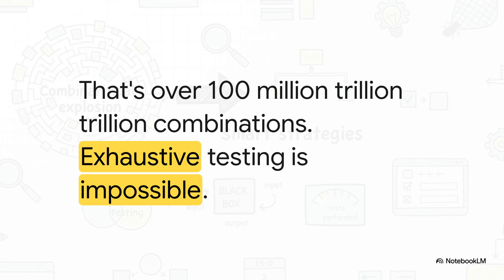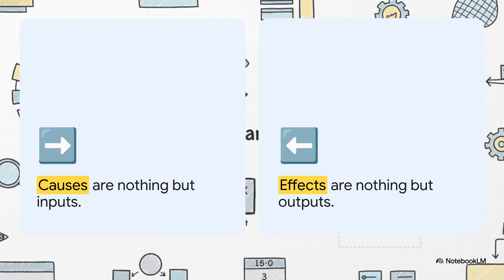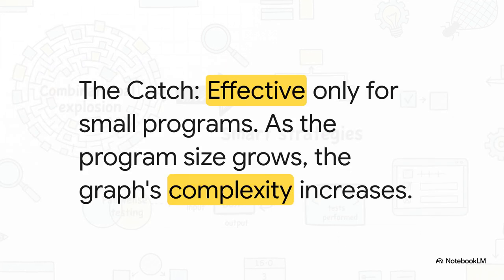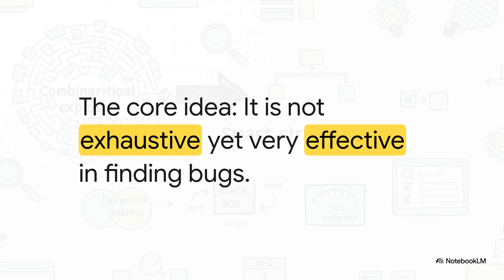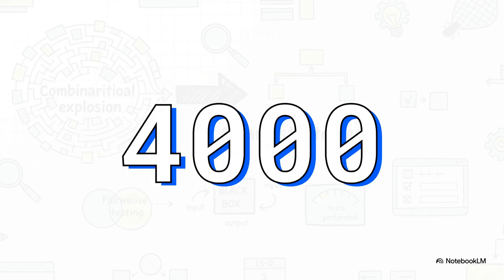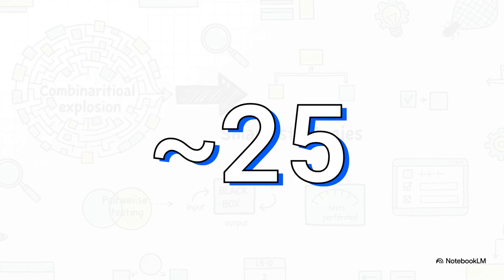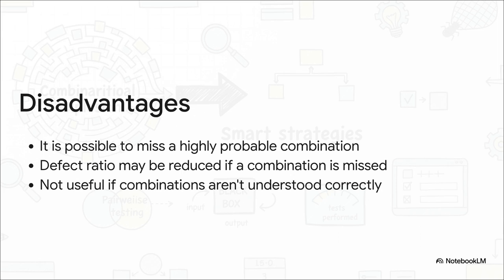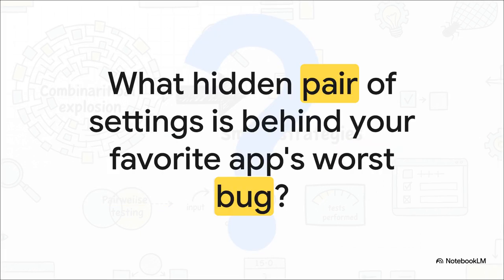SQE Week06 - More Smarter Software Testing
This source material from an Assistant Professor's presentation on Software Quality Engineering introduces two significant test design techniques: Cause-Effect Testing and Pairwise Testing. Cause-Effect Graphing is presented as a popular method for smaller programs, which uses inputs (causes) and outputs (effects) identified from the SRS document to model logic using true/false nodes, although its applicability is limited by increasing complexity in larger systems. Conversely, Pairwise Testing is introduced as a black-box test design technique that aims for near-total test coverage by executing all discrete combinations of pairs of input parameters, significantly reducing the otherwise impossible number of test cases required for systems with many factors, such as the example detailing 4000 potential combinations. Both techniques provide structured ways to design effective test suites, balancing the need for comprehensive coverage with the practical impossibility of exhaustive testing.